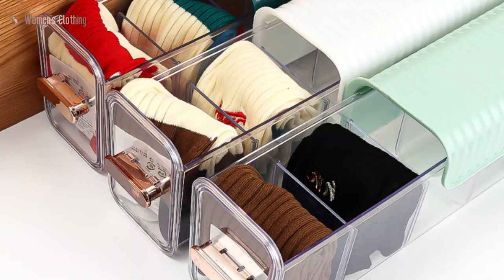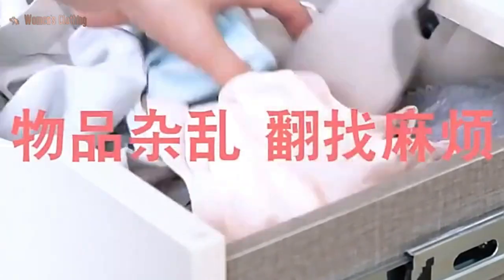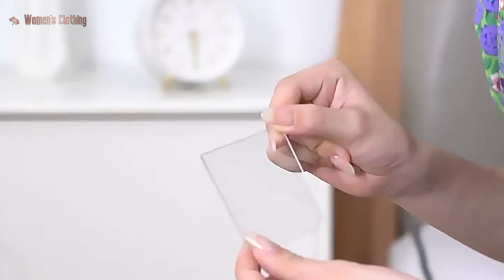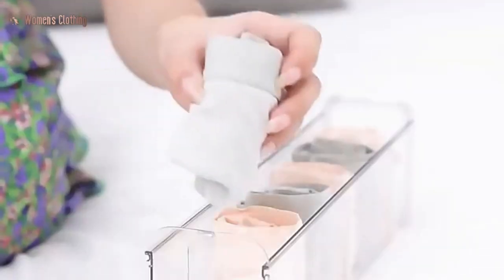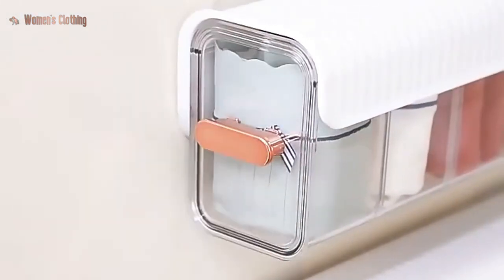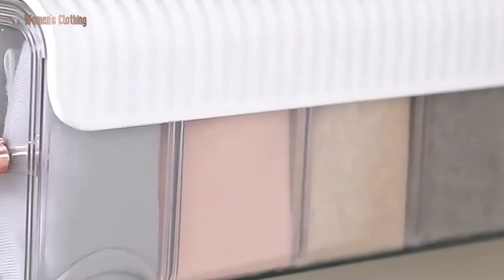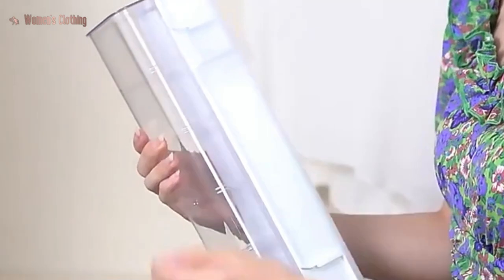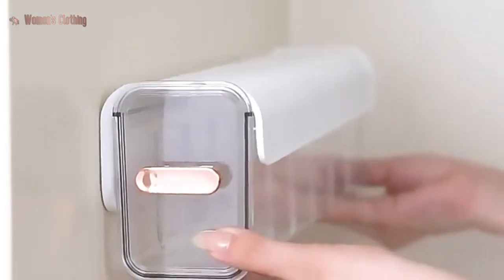Overall, our Self Adhesive Wall Hanging Transparent Underwear Panties Storage Box Socks Storage Box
Overall, our Self-Adhesive Wall Hanging Transparent Underwear Panties Storage Box Socks Storage Box Closet Organizer Bedroom Storage Box is a practical and stylish storage solution that will help you stay organized and stress-free.

Our Self-Adhesive Wall Hanging Transparent Underwear Panties Storage Box Socks Storage Box Closet Organizer Bedroom Storage Box is a versatile and practical storage solution that is perfect for keeping your underwear and socks organized and easily accessible. Here are some more details about this innovative product:

The transparent design allows you to easily see what's inside, so you can quickly find the item you need without having to dig through a messy drawer.